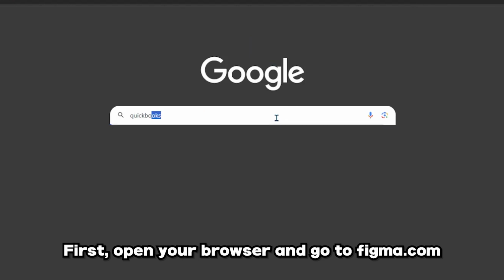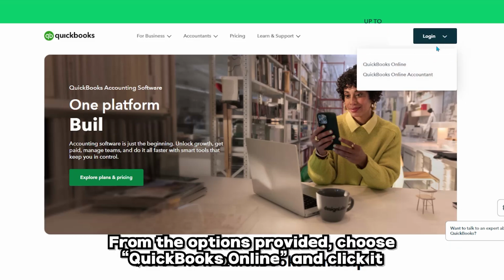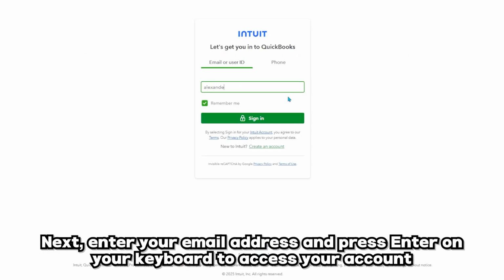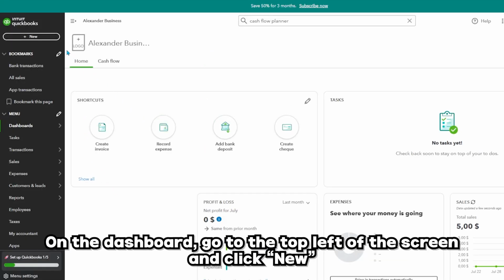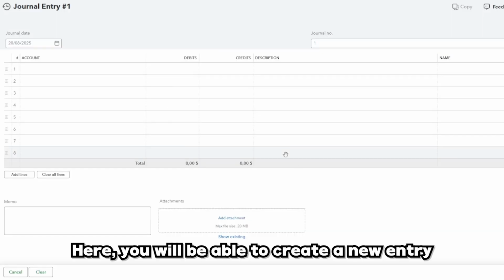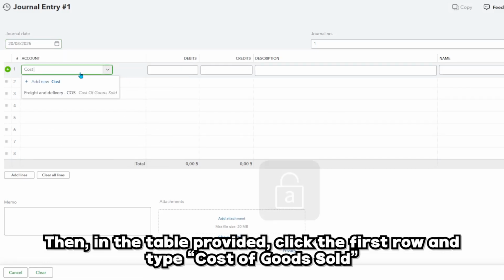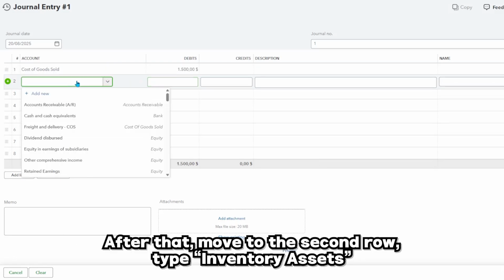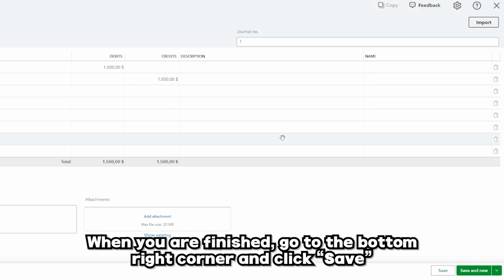QuickBooks Cost Of Goods Tutorial (𝟮𝟬𝟮𝟲) | BEST FULL GUIDE | NO Yapping, To The Point | FAST & EASY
No Copyright Vlog Music for Videos

In this video we will discuss everything you need to know about QuickBooks Cost Of Goods Tutorial, so this video is really perfect for you who are interested and looking for a topic related to : quickbooks cost of goods tutorial, quickbooks cost of goods, cost of goods quickbooks, quickbooks cost of good, quick books cost of goods, quickbooks cost of goods create